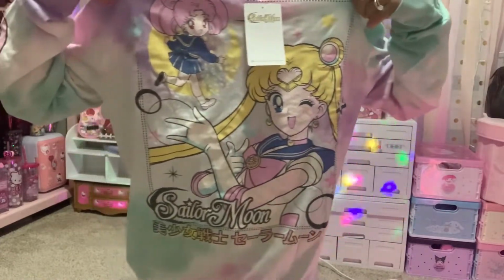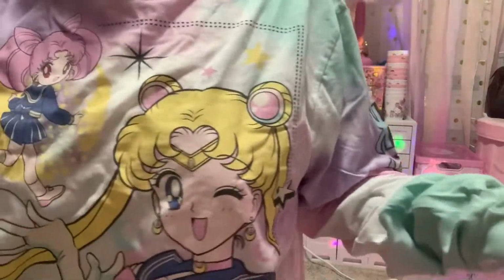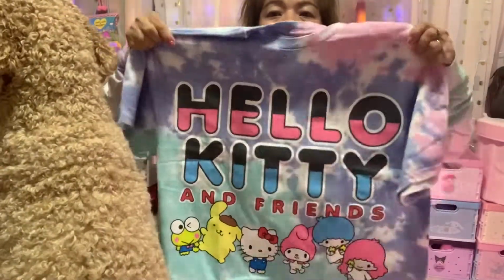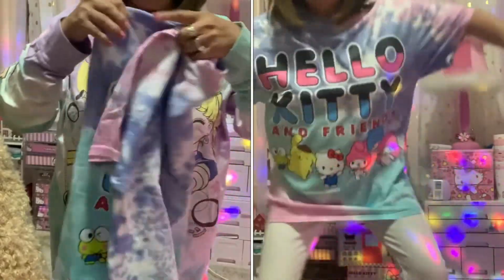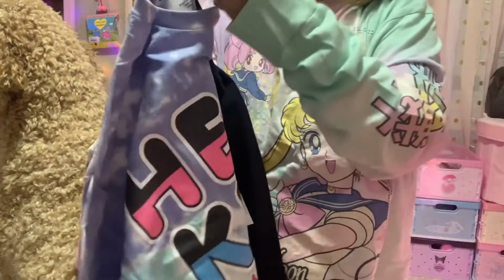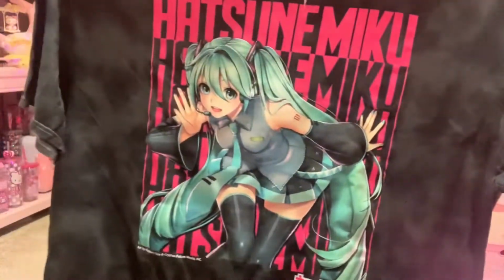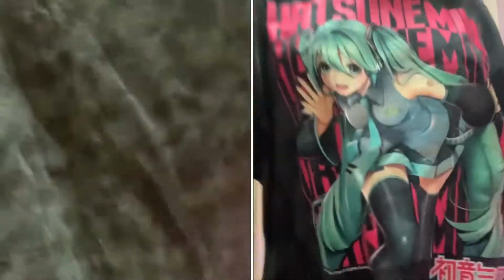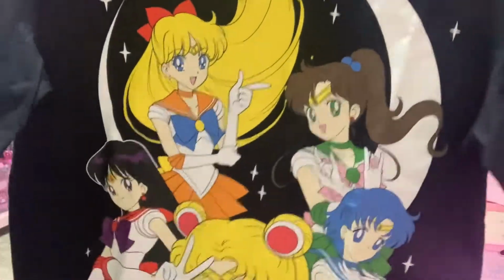Try-on 💗Kawaii pretty Haul